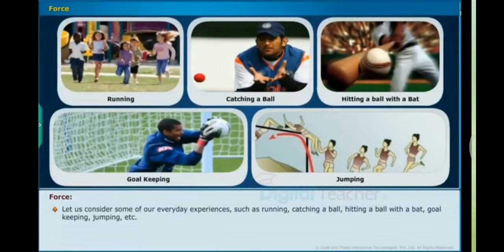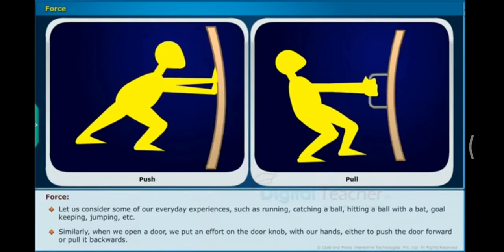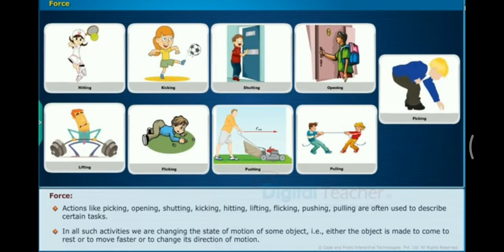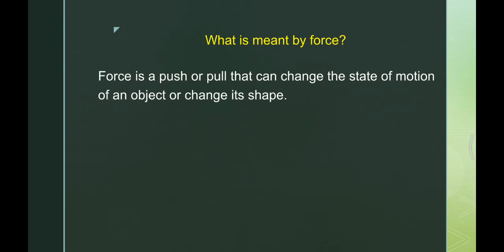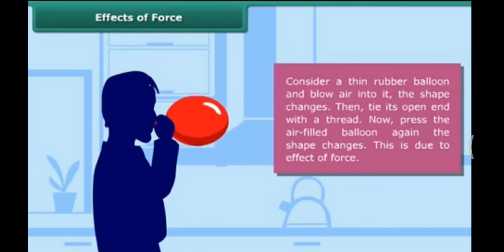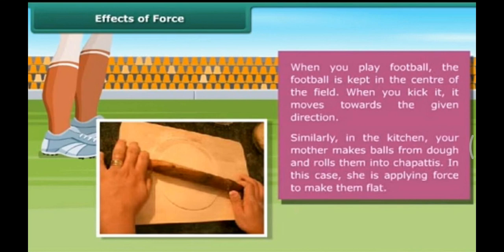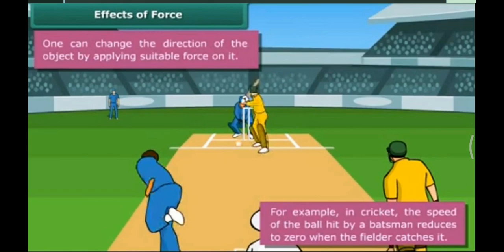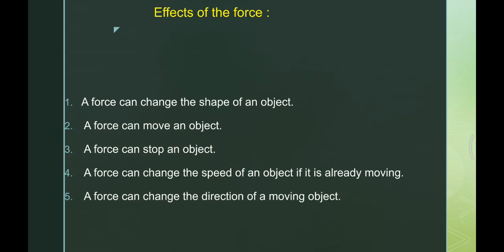force and effects of force #(Part 1)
Hello,
In this video you learn about effects of force acting on an objects.